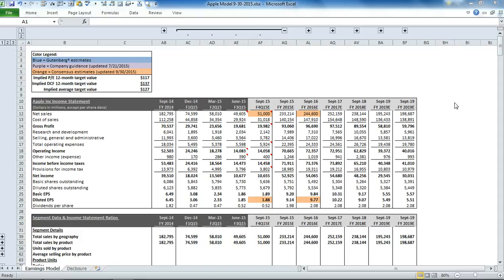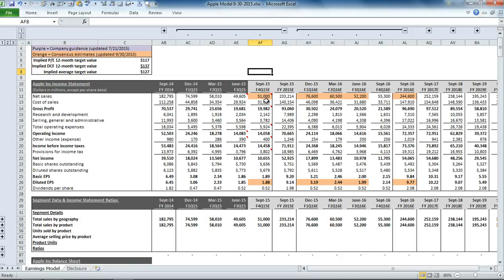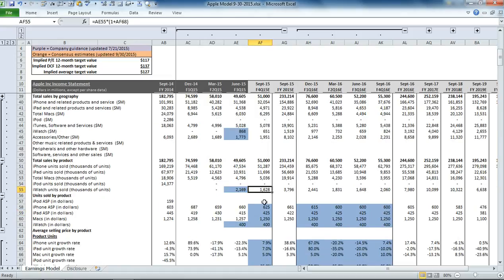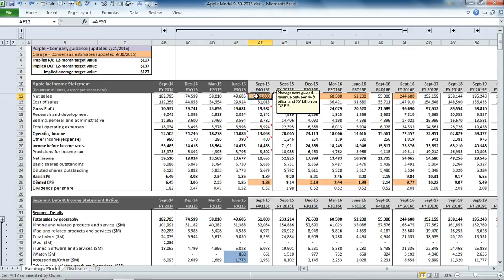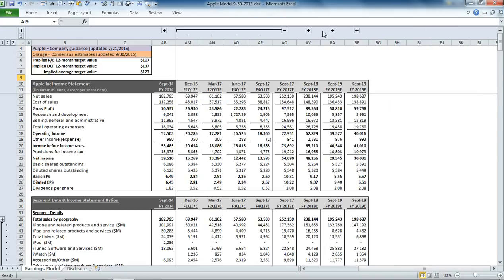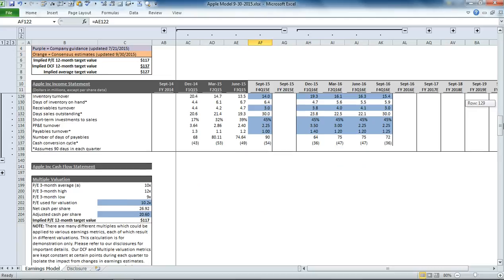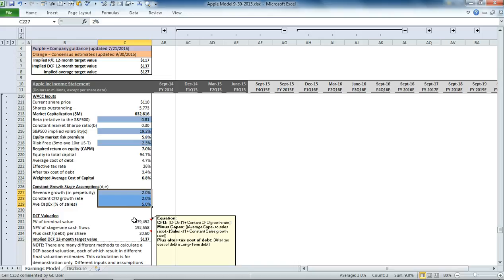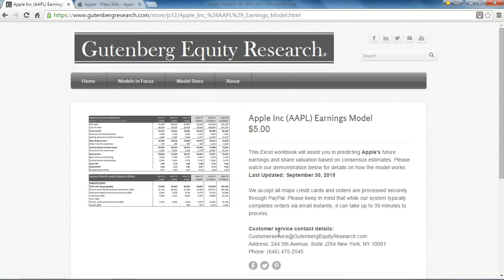Apple (AAPL) Earnings & Valuation Model Demonstration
This video shows how we model Apple’s earnings, forecast Apple’s financial statements, and value Apple shares.

Note: This model is updated regularly as news is released. We use four primary stages for model updates during the earnings cycle:
Stage 1: End of calendar quarter—Update Beta, Risk-Free Rate, Volatility, and Market Multiple (update posted on our Blog).
Stage 2: A week from the earnings release—Update consensus estimates (video published).
Stage 3: On the day of the earnings release—Update the model for current quarter results and management’s latest guidance (video published).
Stage 4: A few days after the release—Update model for the new post-earnings consensus estimates (update posted on our blog).